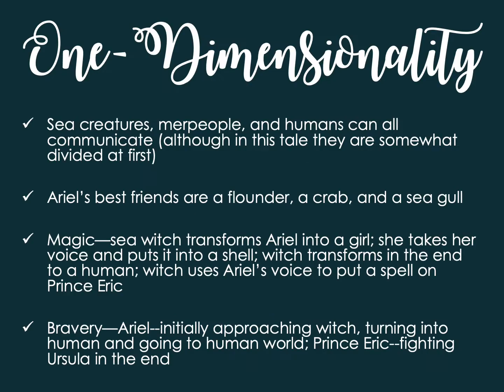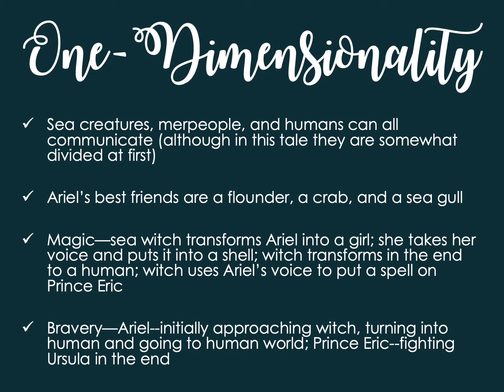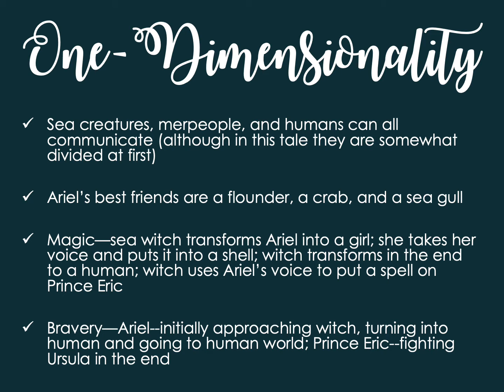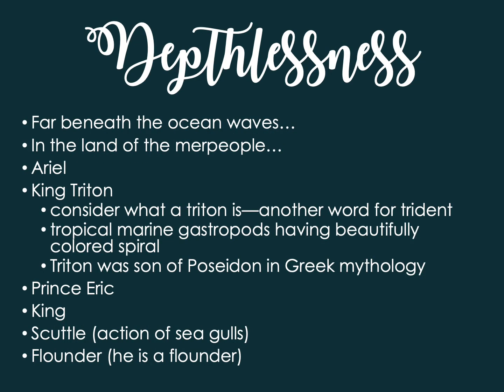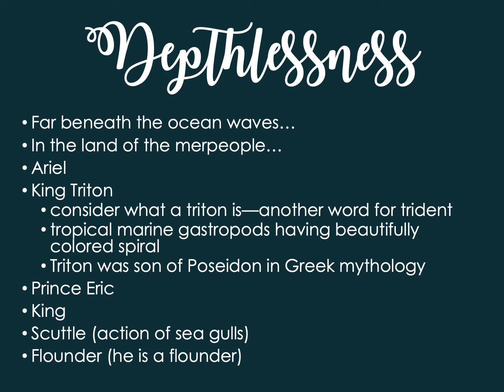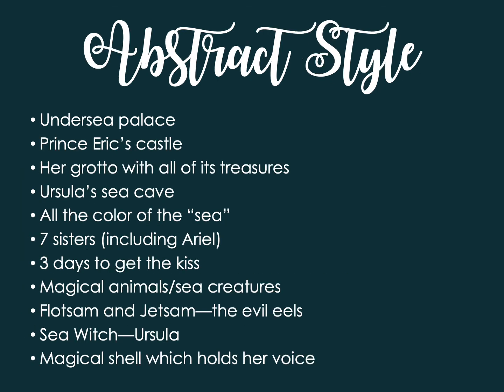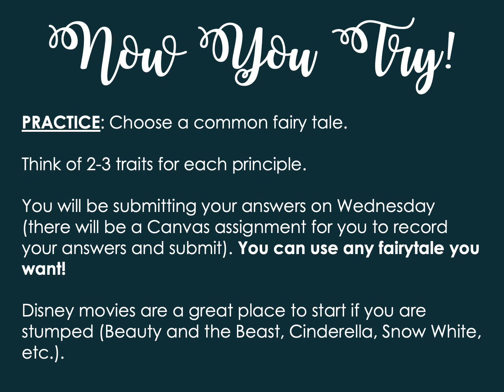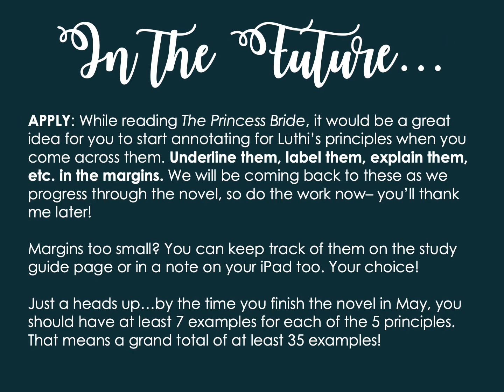Fairy Tale Principles Overview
feat. The Little Mermaid examples